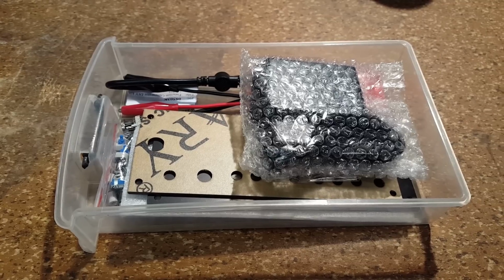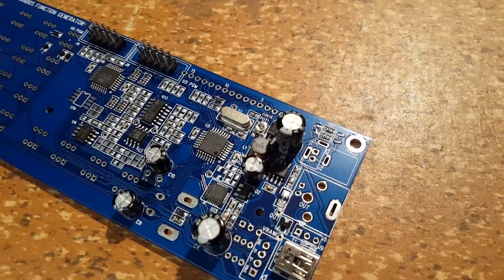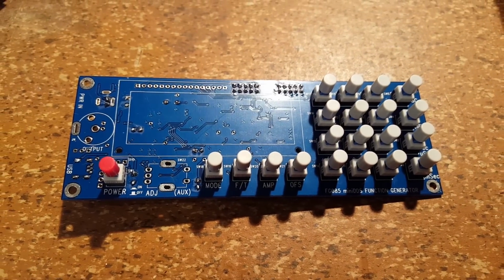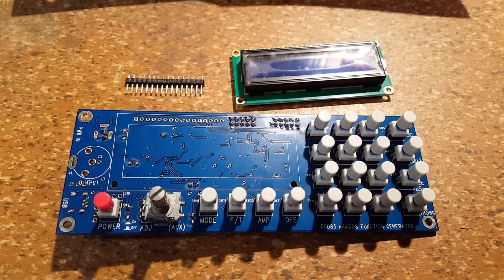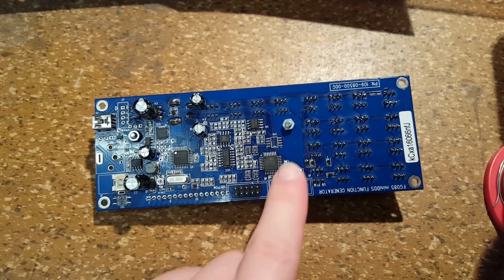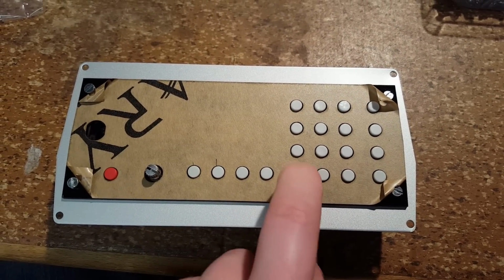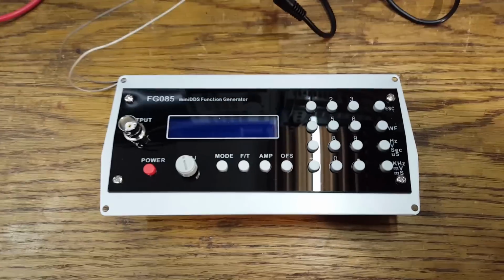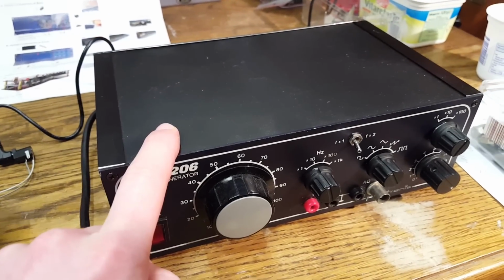Building the FG085 Arbitrary Function Generator (1/2)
Assembing another kit by JYE Tech, the FG085 Arbitrary Function Generator, complete with faceplate and epic fail power supply.
FG085 Part 2: COMING SOON.